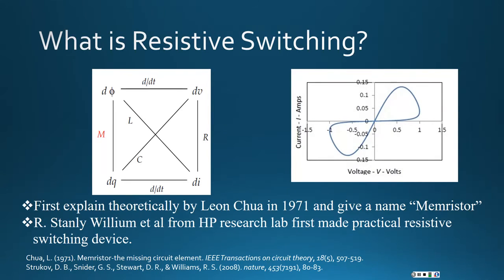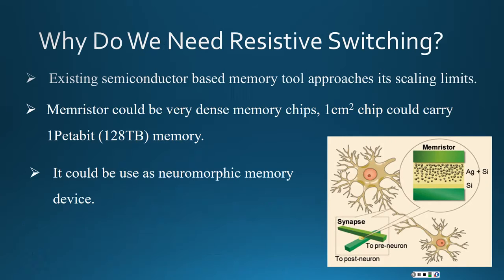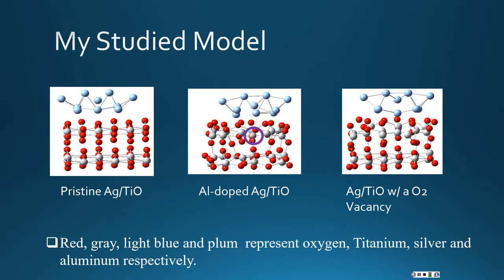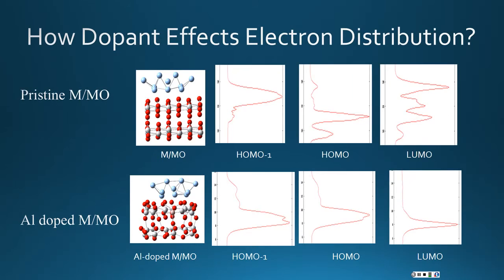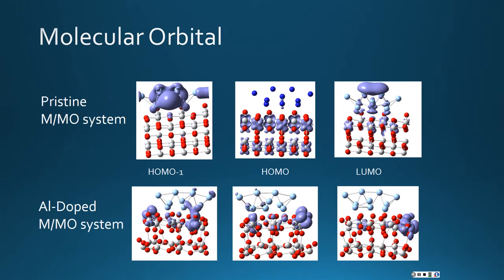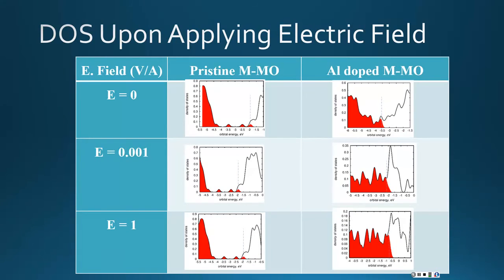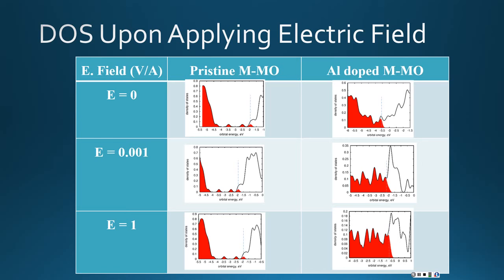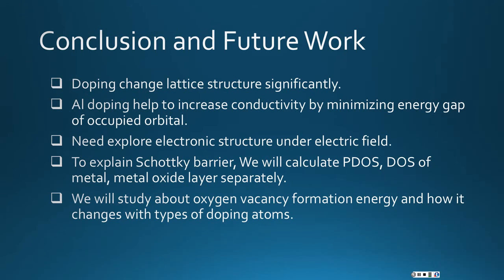CHEM476, lecture #30, Episode #8, Talk, Screen, Jabed Mohammed